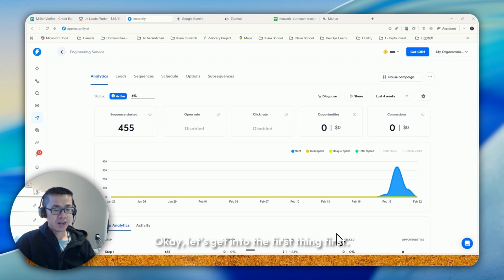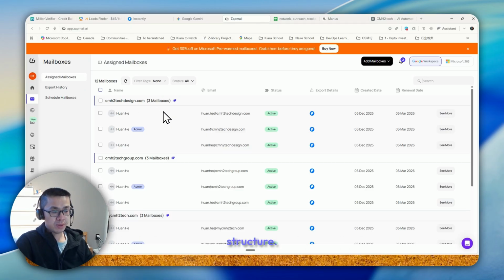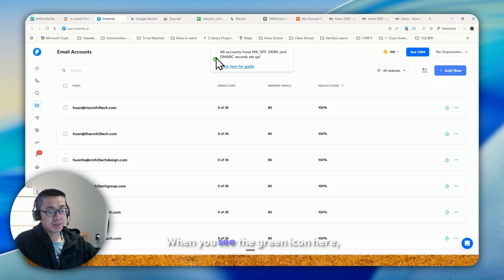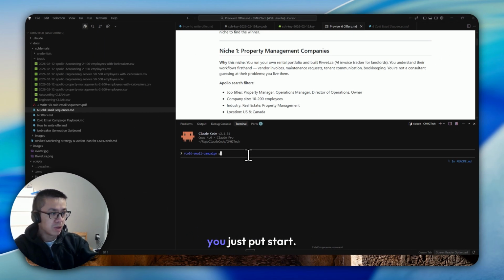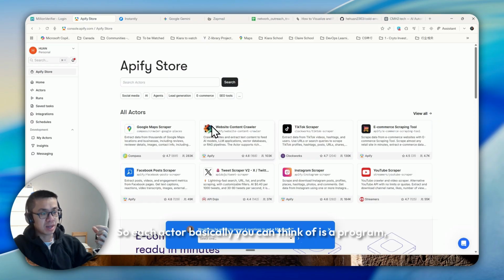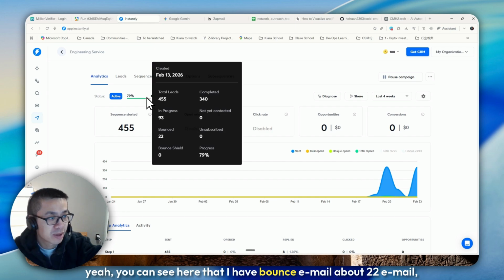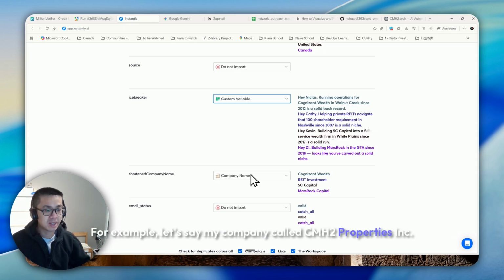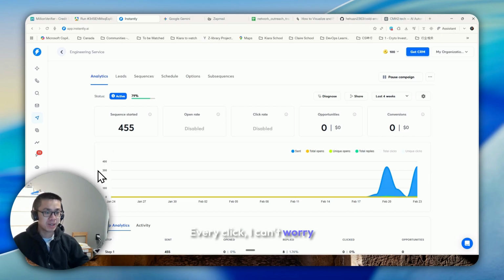Cold Email Marketing with AI: An honest beginner view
🚀 Master Cold Email Marketing with AI: From Beginner to Pro Pipeline

Are you struggling with cold email outreach? In this video, I walk you through the entire cold email pipeline from a beginner's perspective—showing you exactly how to set up a high-converting campaign from scratch.

The secret weapon? I built custom Claude Code skills that automate the most tedious parts of the process: offer creation, lead verification, and personalized icebreakers.

📥 What You’ll Learn in This Video:

1.
The Full Cold Email Pipeline: A step-by-step walkthrough from the first discovery session to the final launch checklist.

2.
Offer Engineering: How to use AI to craft "Free Build" and "Free Audit" offers that actually get replies.

3.
Lead Sourcing & Filtering: My exact Apollo search filters and how to prepare your lead list for automation.

4.
AI-Powered Processing: Watch as Claude Code generates personalized icebreakers and cleans your CSV data in seconds.

5.
Email Verification: How to avoid the spam folder by verifying emails using SMTP and MillionVerifier.

6.
Lessons Learned: The hard truths about residential IPs, Port 25 blocks, and keeping your bounce rate under 3%.

🛠️ The Claude Code Skills I Created:

I’ve open-sourced the tools I used in this video! You can use these with Claude Code, Cursor, or any AI agent to automate your outreach.

Key Commands Featured:

/cold-email-campaign start – Discovery & Offer Generation

/cold-email-campaign process – Icebreakers, Verification & CSV Cleaning

/cold-email-campaign sequences – Writing A/B tested email sequences

/cold-email-campaign launch – The Instantly.ai checklist